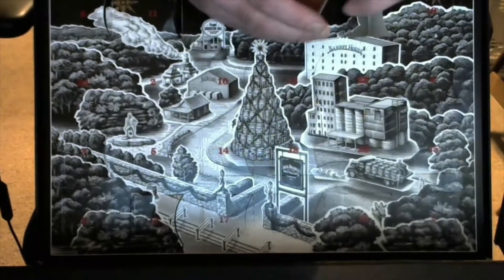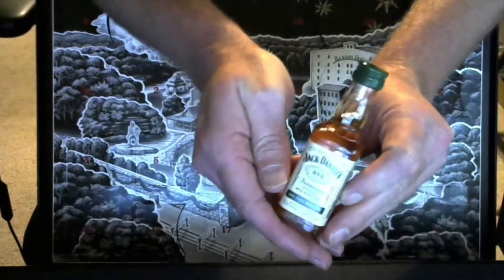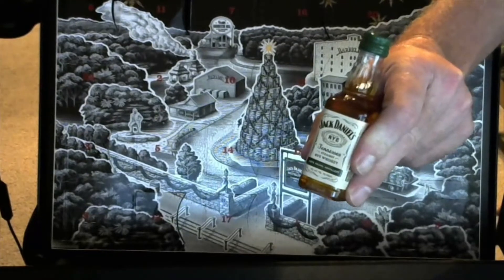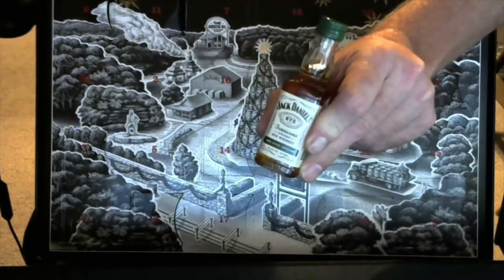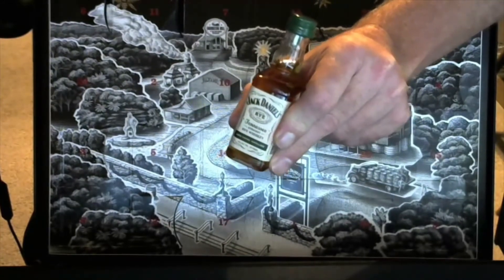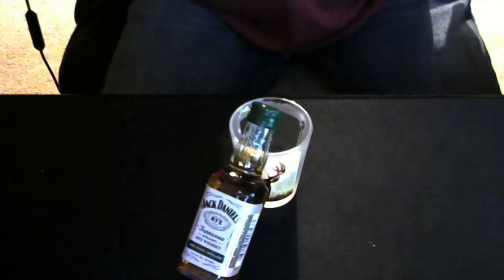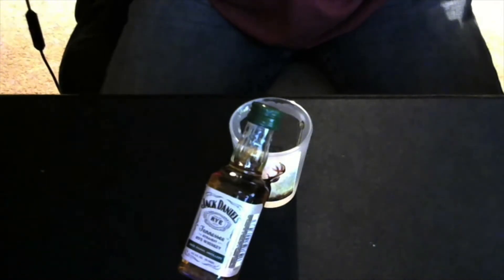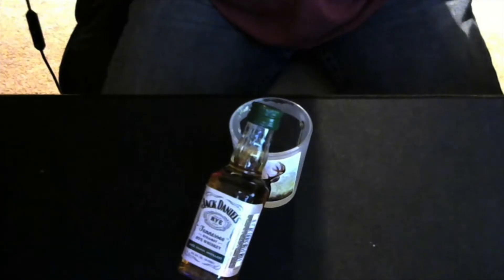Jack Daniels 24 Days of Christmas Countdown Day 20